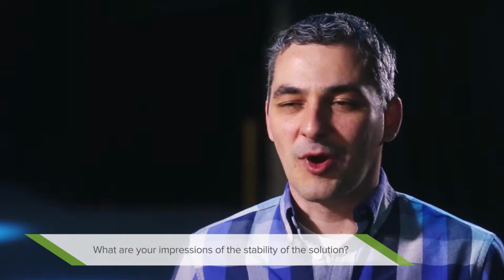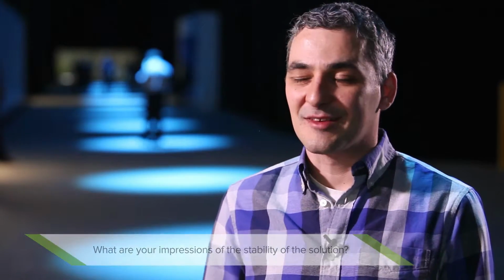Discussion with a Real User of HP 3PAR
Raul Celorio, Senior Manager - IT Infrastructure & Operations at a Food and Beverage company reviews HP 3PAR.

This review was recorded by IT Central Station at HP Discover 2015. The review is not subject to editing or approval by the vendor.